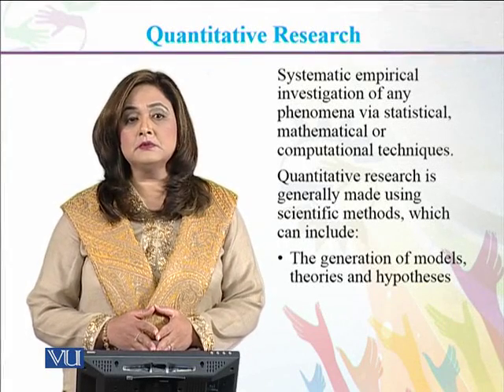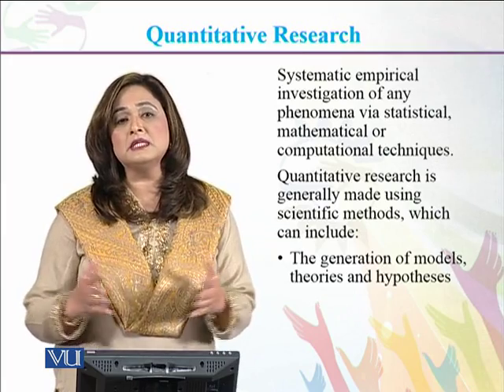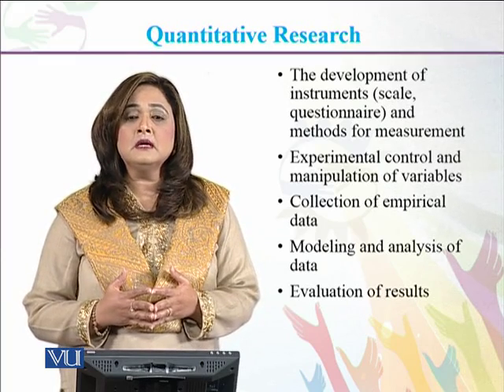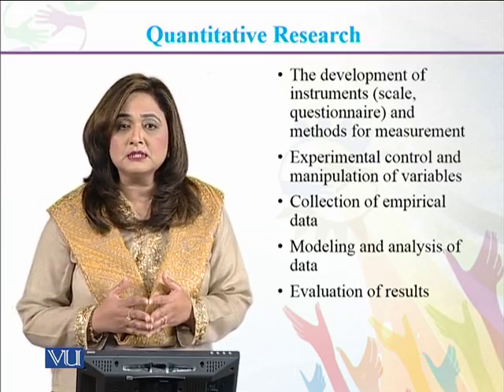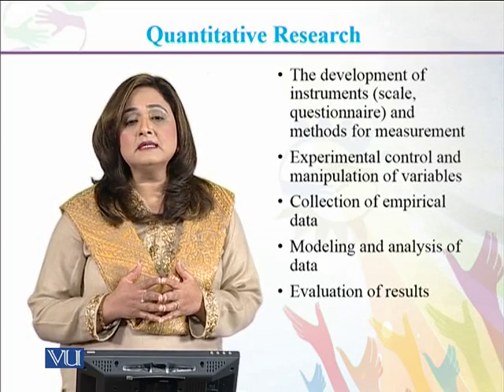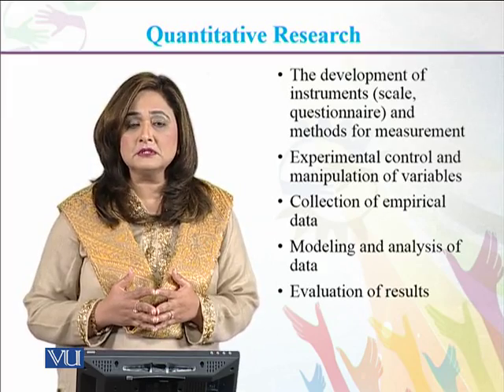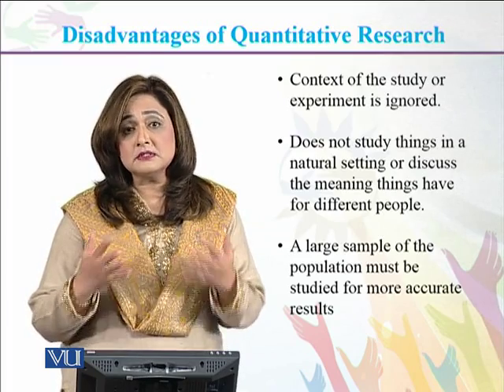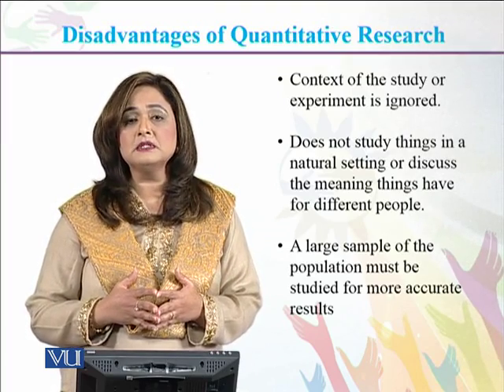SOC301_Topic062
Introduction to Social Work
Quantitative Research
 Dr. Syeda Mahnaz Hassan